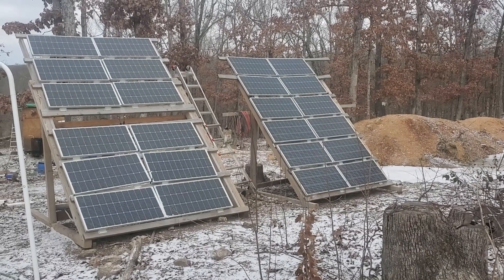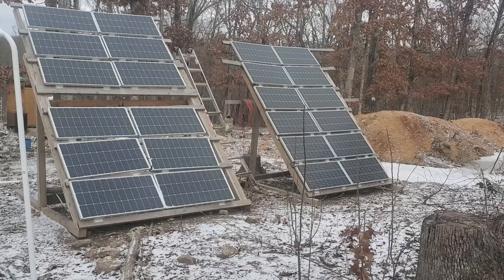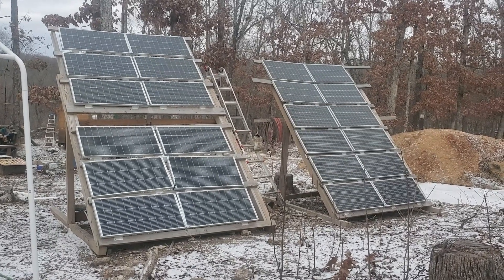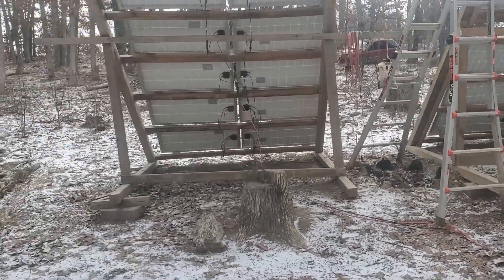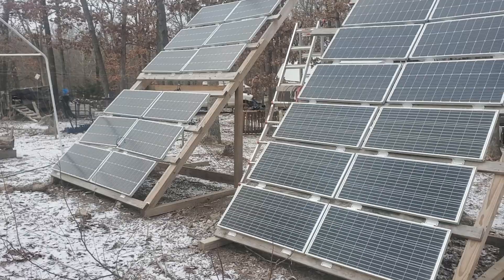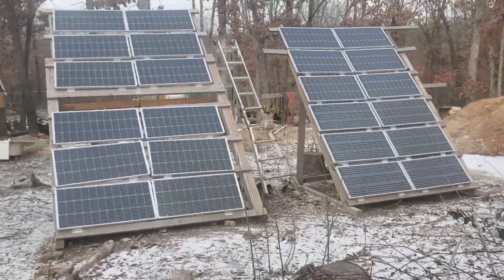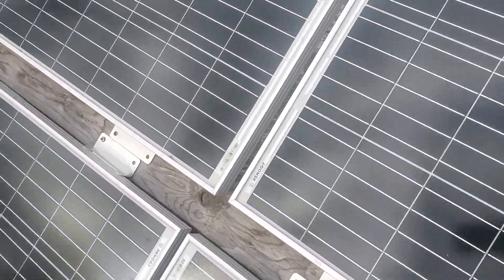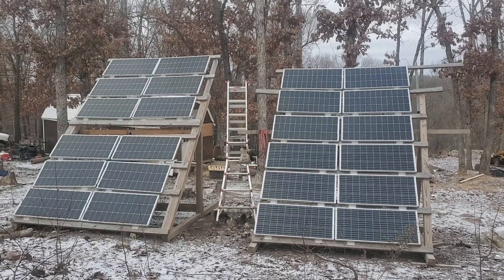From Homesteading to High-Tech: Using solar power to live off the grid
Purchase at Amazon
Just a quick update and review on our experience with the Renogy 100 watt solar panels. Also you can currently get these for under 100.00 each! Get while the getting is good. Great durability and function! I truly enjoy and support this company.